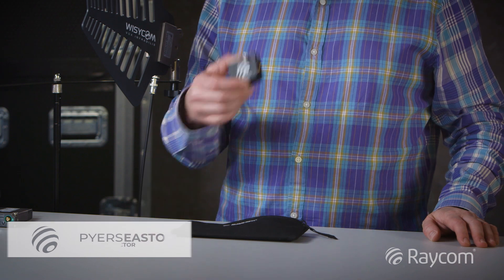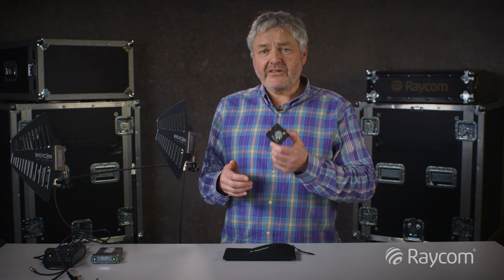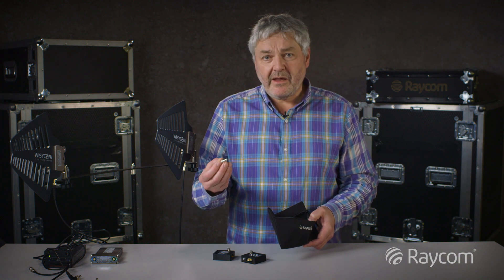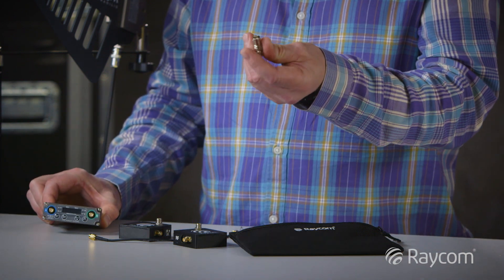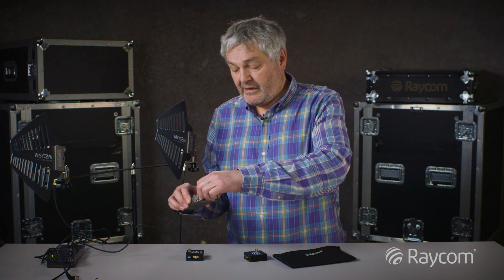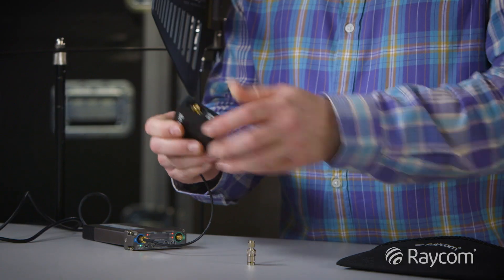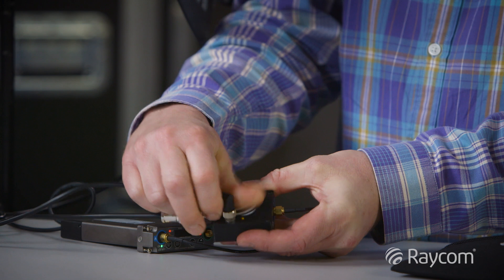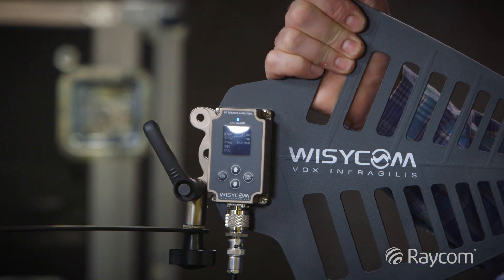Raycom Bias-Tee | Walkthrough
Pyers Easton Introducing Raycom's Bias-Tee!
The Raycom Bias-Tee provides a simple solution to providing DC for phantom powered antennas or inline amplifiers.

Mounted in a high strength PETG plastic and featuring a DC input on a standard ‘LZR’ type socket with an LED to show DC is present. The current handling of the Bias-Tee allows for the highest power antennas to be used, or multiple in-line amps to be cascaded.

Available as Single or Twin Pack. Power supply not included
RF path frequency range: 10MHz to 6GHz
DC Voltage range: 0 to 50Vdc
DC Current: Max 500mA
Dimensions: 550W x 500L x 200D
Weight: 63g